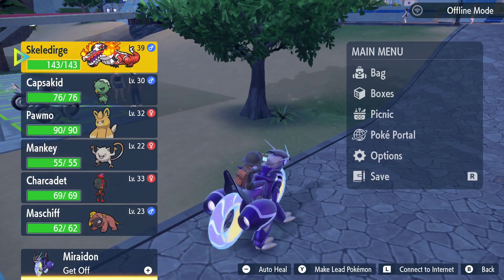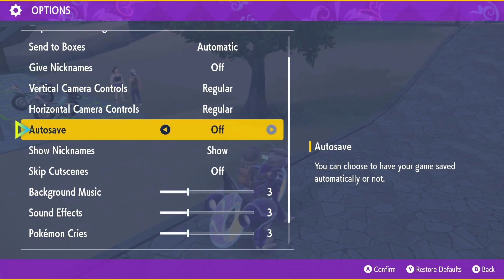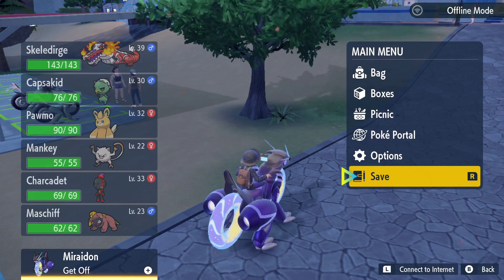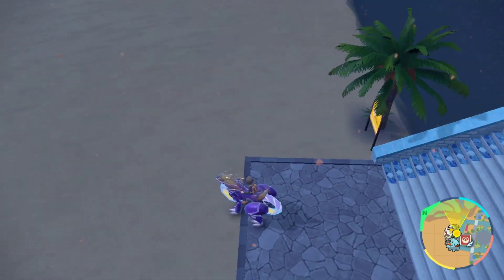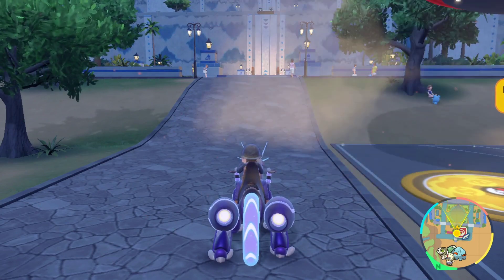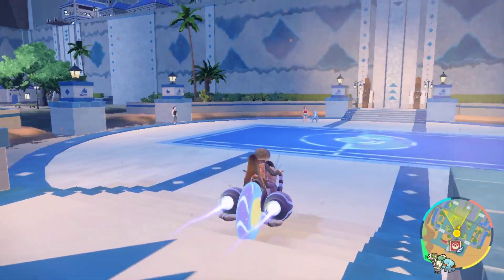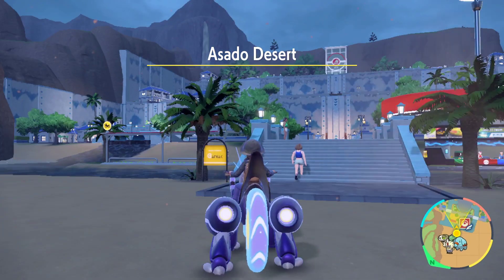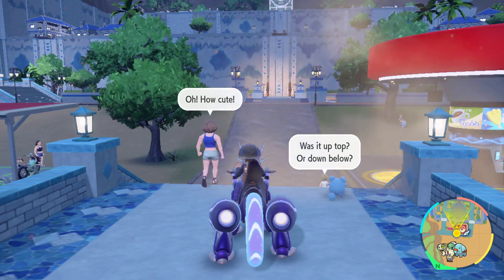Pokemon Violet Shiny Hunting Tips!! Shiny Guide!